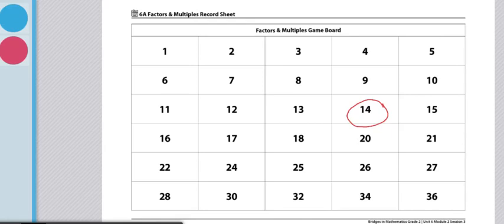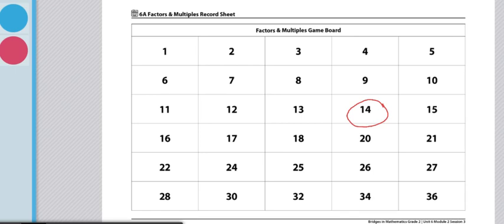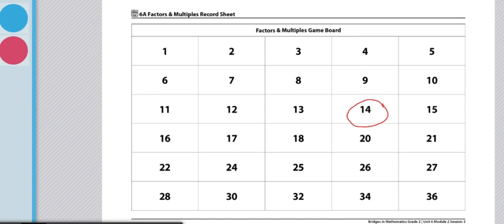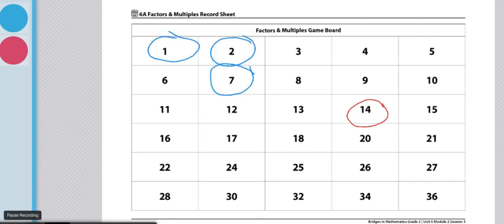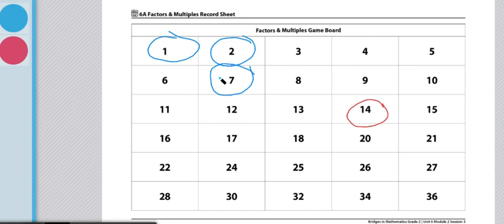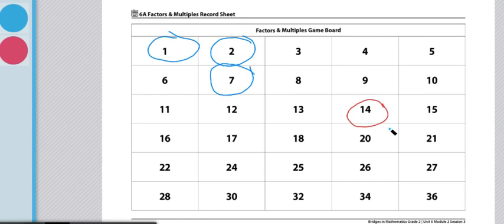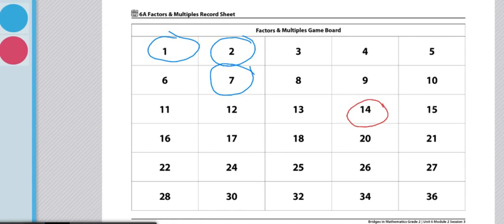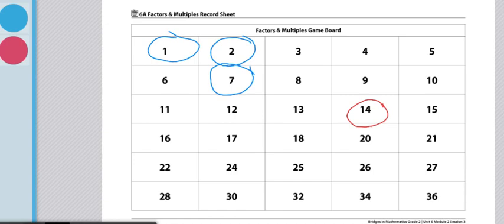Gr4 WP 6A Factors & Multiples